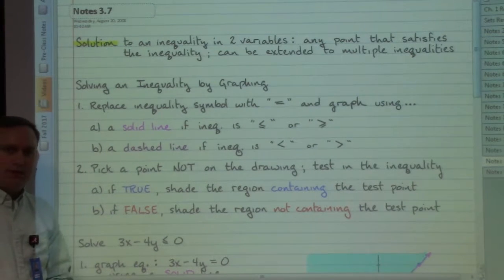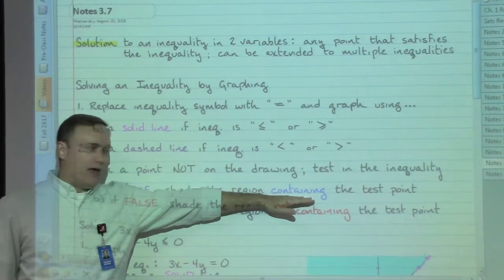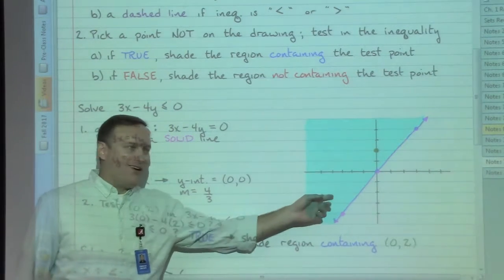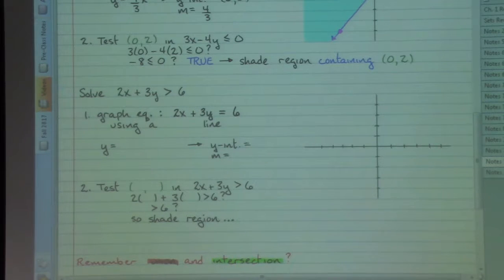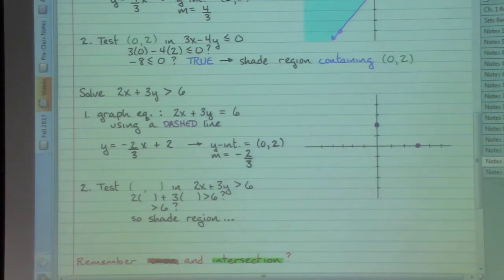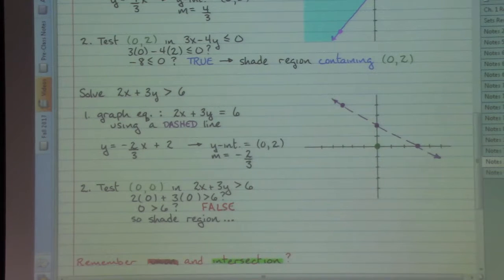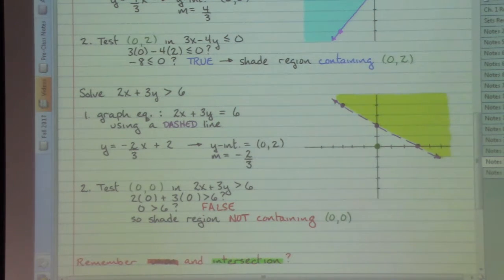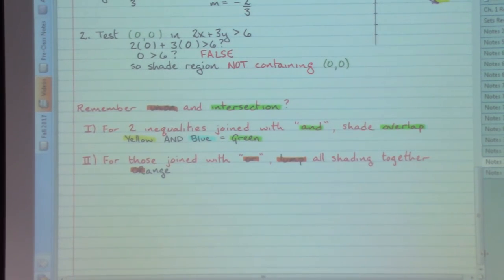Section 3.7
Linear Inequalities in two variables, including "and/intersection" and "or/union" of linear inequalities in two variables